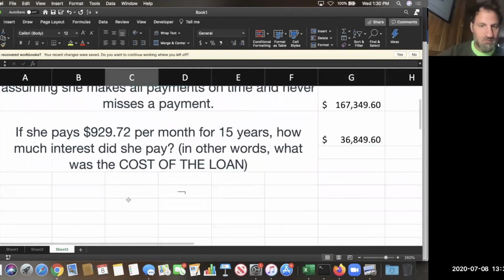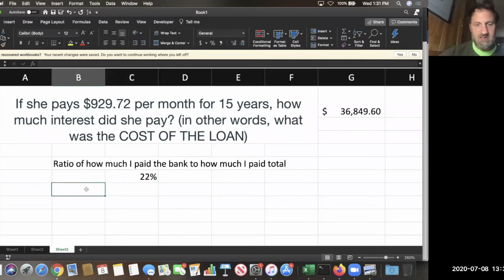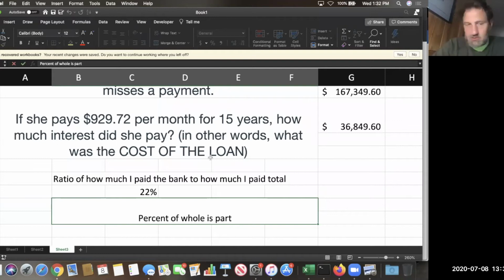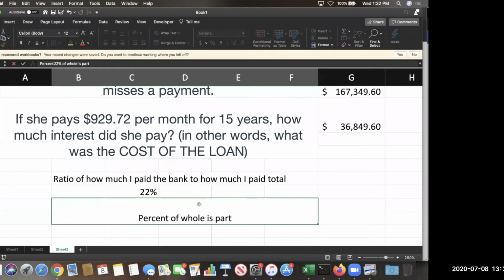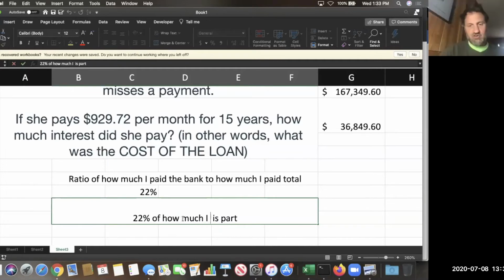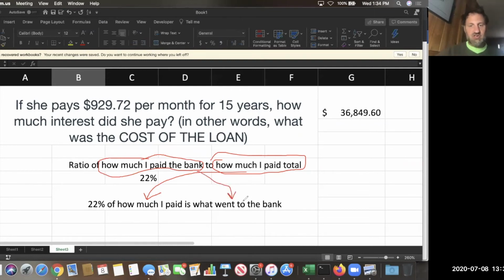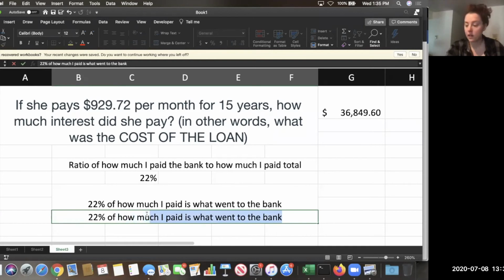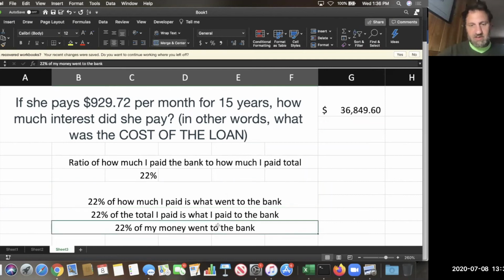Interpreting a Part to Whole Ratio in a Financial Context